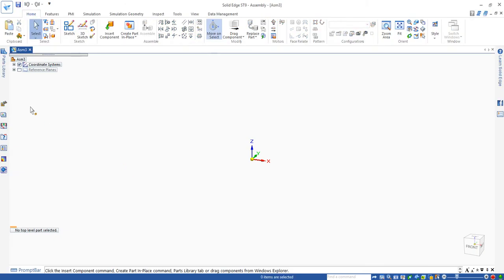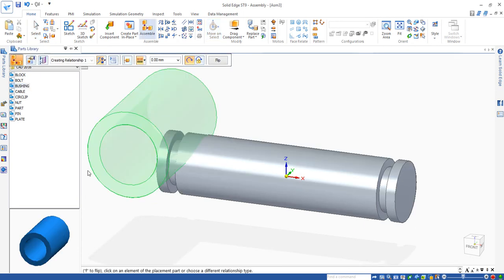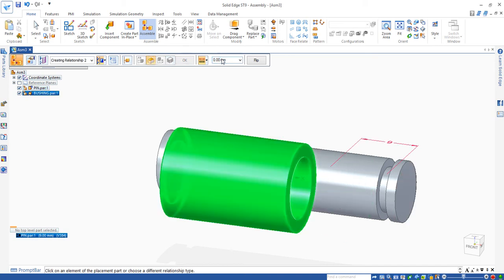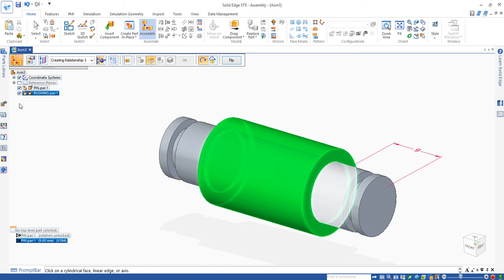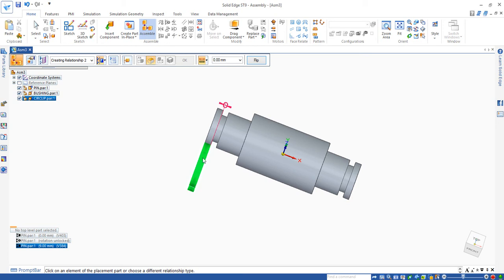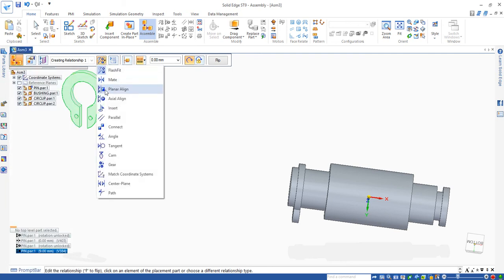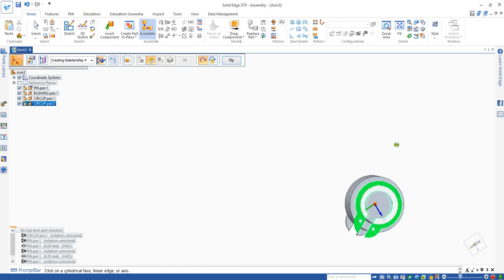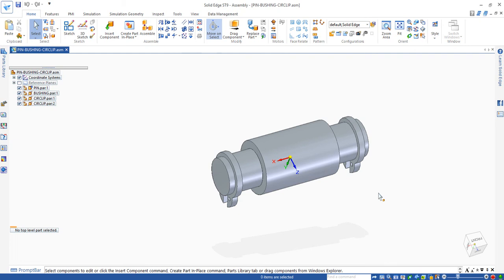How to create the PIN- BUSHING-CIRCLIP assembly